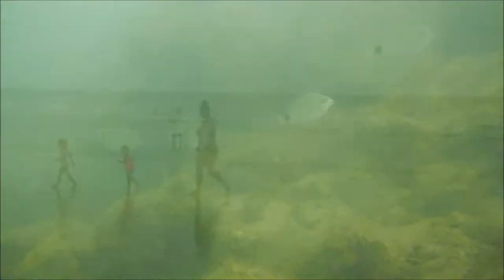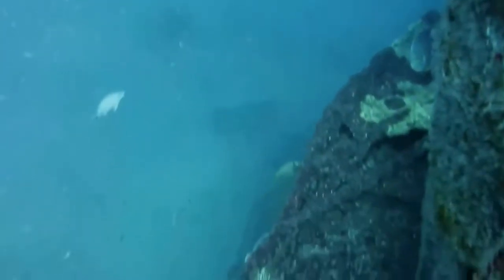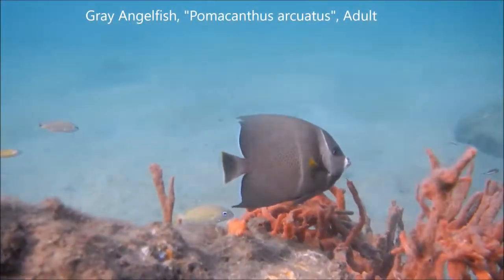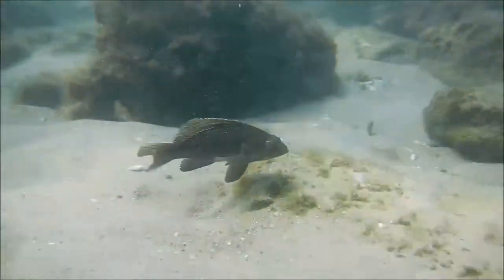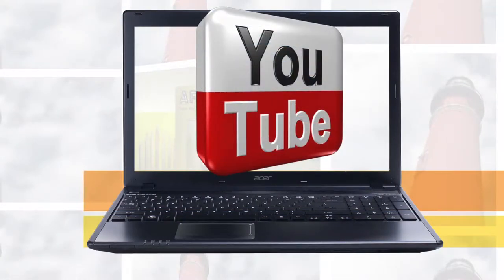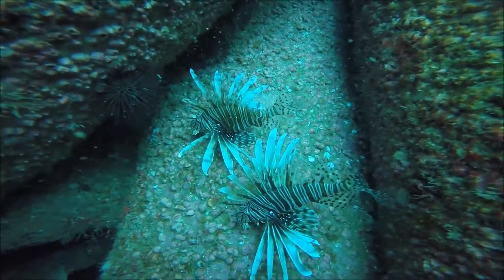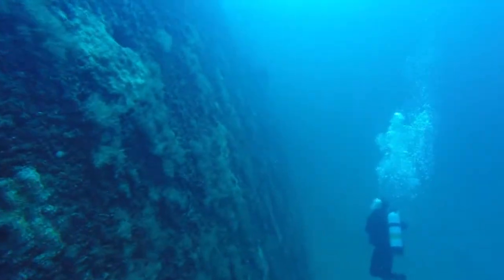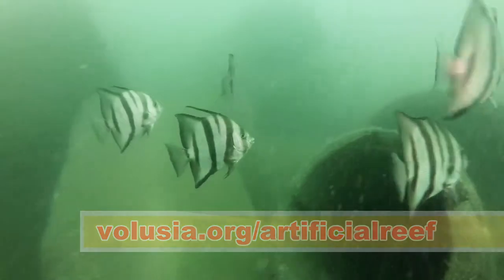MSC Marine Life Catalog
Whether it’s diving or fishing, water enthusiasts can encounter an abundant array of marine life off Volusia County’s coast. We join Shelley Szafraniec at the Marine Science Center as she learns about a new resource that is helping divers and fishermen identify different species when enjoying the ocean. For more information about the Marine Science Center, visit marinesciencecenter.com. For more information about Volusia County’s artificial reef program,